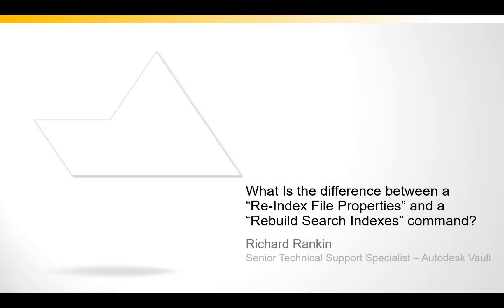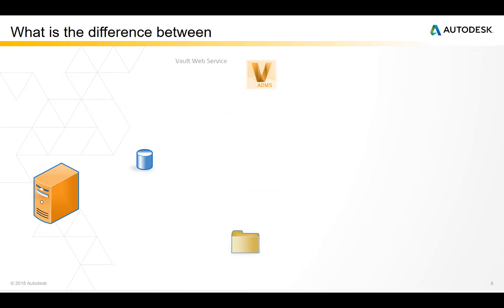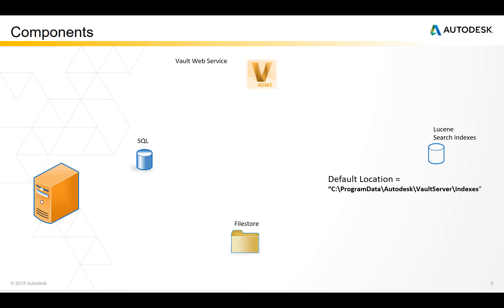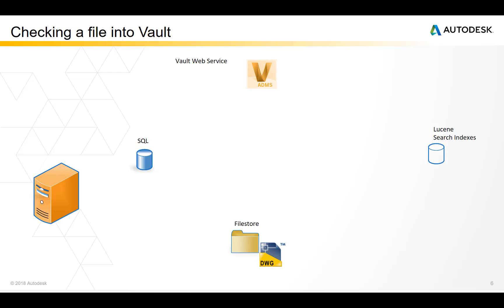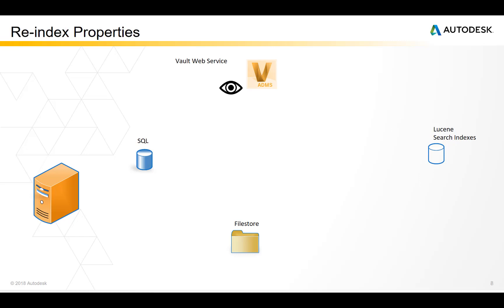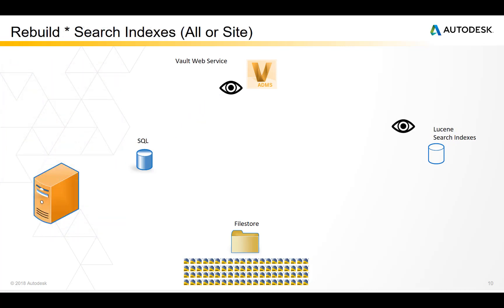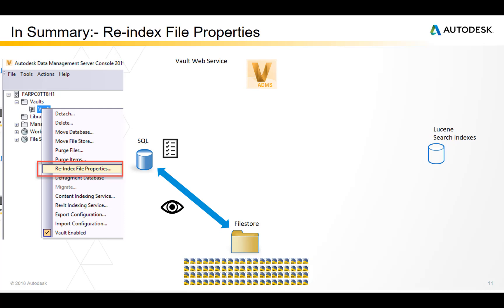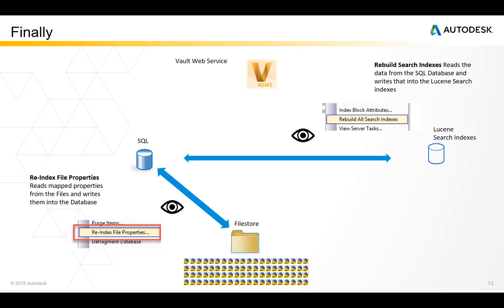Autodesk Vault Servers Index Rebuild and Reindex commands. Whats the difference?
Ever wanted to know what the difference between Vault Servers "Re-Index File Properties" command and its equally mysterious sister command "Rebuild Search Indexes" is? This movie explains what each one does